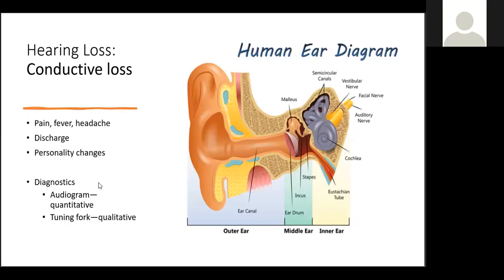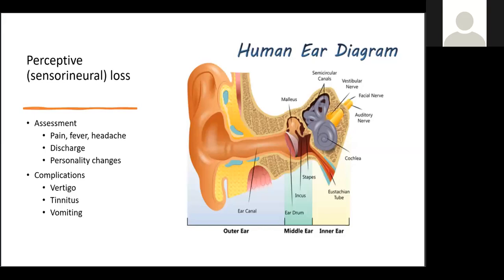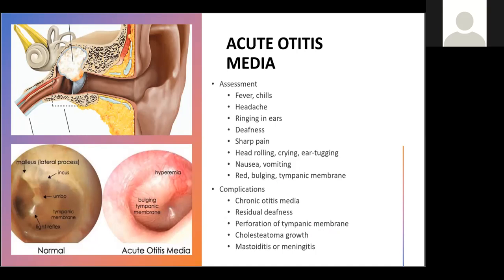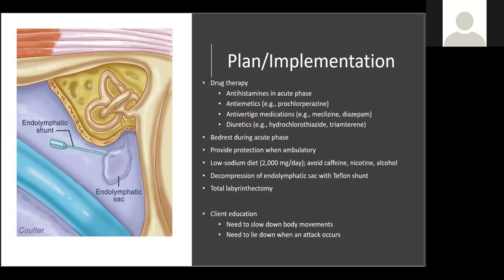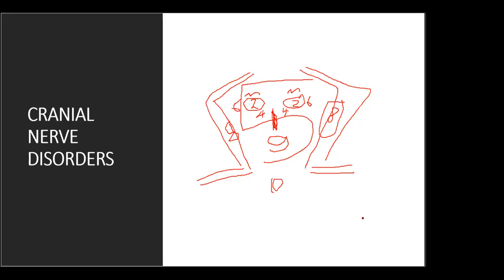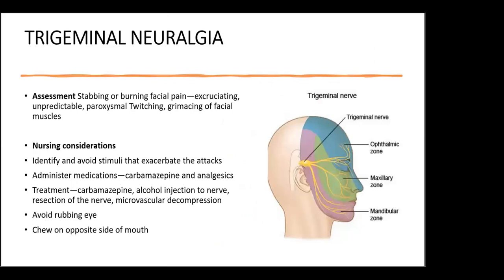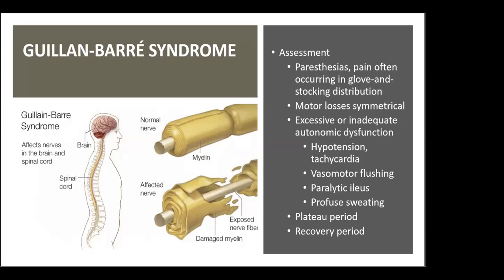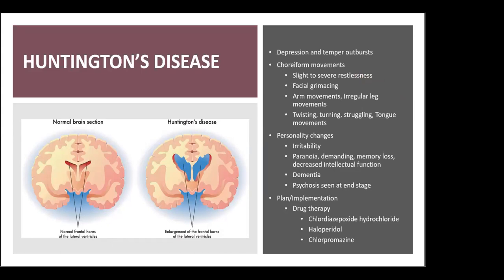NCLEX content review course on Sensory and Perceptual Alterations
This is an NCLEX content review course on Sensory and Perceptual Alterations (Client needs category: Phychosocial Adaptation)

Be sure to take these 25 practice quiz before/after attending the course

The underlisted content for the NCLEX is covered:
TRIGEMINAL NEURALGIA
BELL’S PALSY
ACOUSTIC NEUROMA
GUILLAN-BARRÉ SYNDROME
MENINGITIS
HUNTINGTON’S DISEASE
MIGRAINE HEADACHE
HEARING LOSS: Conductive loss/Perceptive (sensorineural) loss
ACUTE OTITIS MEDIA
MÉNIÈRE’S DISEASE
VISUAL FUNCTION TESTS
GLAUCOMA
CATARACTS
DETACHED RETINA
STRABISMUS
RETINOPATHY OF PREMATURITY (ROP)
EYE INFECTION/INFLAMMATION
BURNS/ TRAUMA OF THE EYE
CARE OF THE BLIND CLIENT
CARE OF ARTIFICIAL EYE
DISORDERS OF ACCOMMODATION